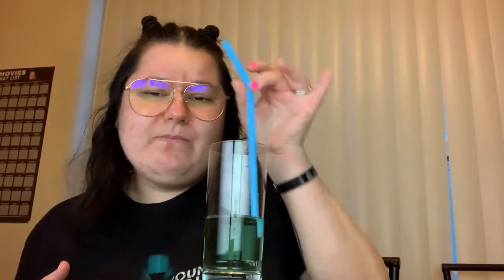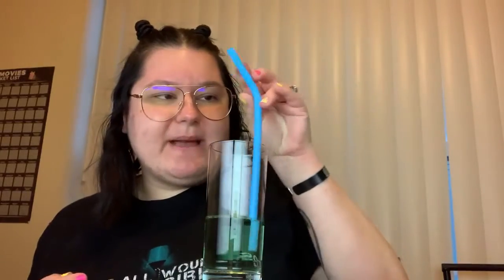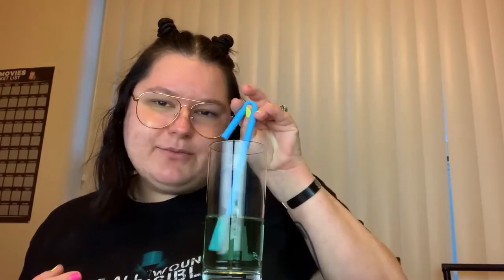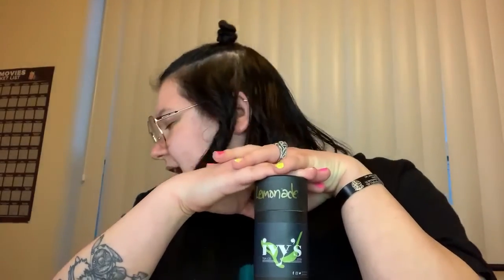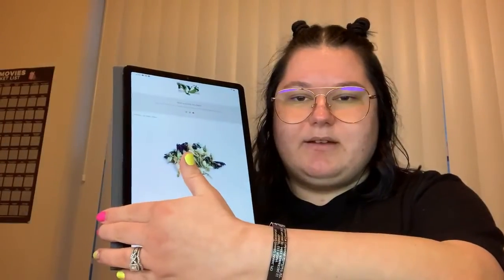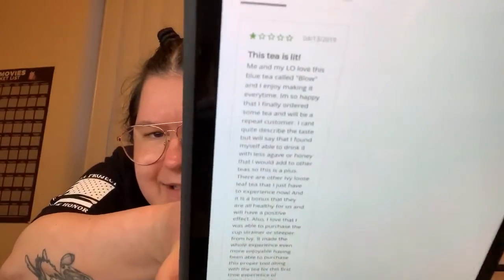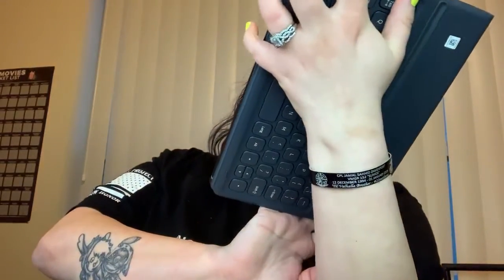Just Add Honey Unboxing and Review | AUGUST 2020 | NON-SUBSCRIPTION BOX | BLACK WOMAN OWNED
Just Add Honey is black woman owned and operated!

Items Purchased:
- Just Add Honey Grab Bags

Grab Bag Teas I Received:
- Chocolate Mint Rooibos